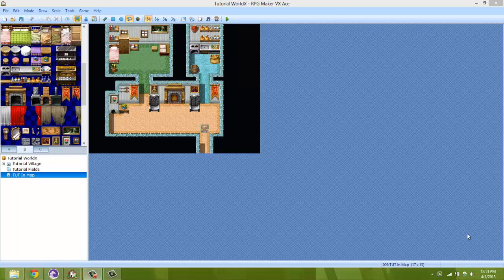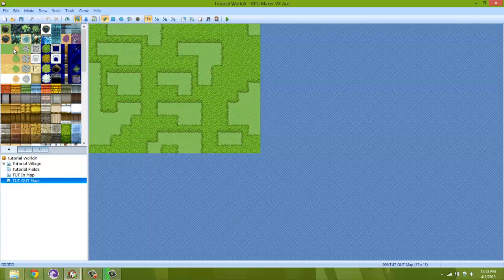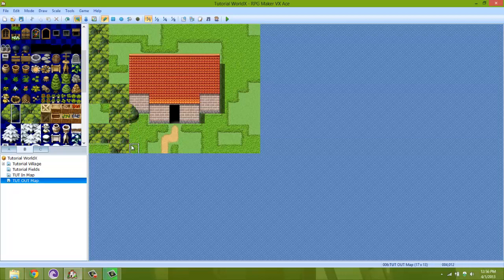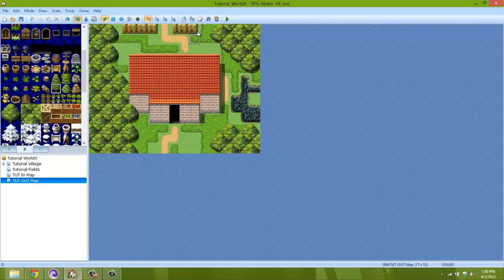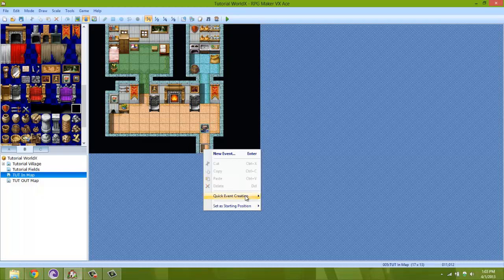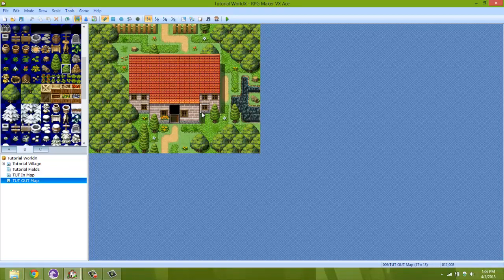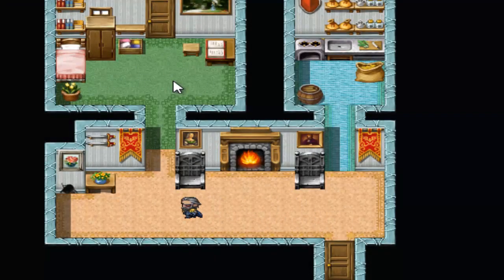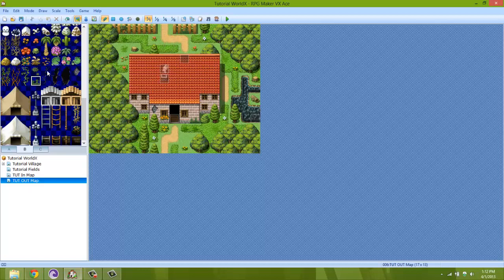RPG Maker VX Ace Video Tutorial Snippet: #6 Small Exterior mapping Guide and Tips